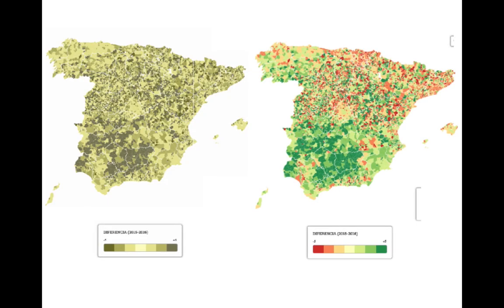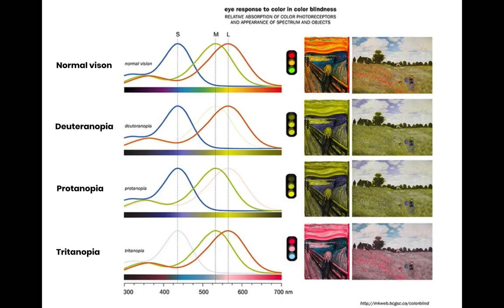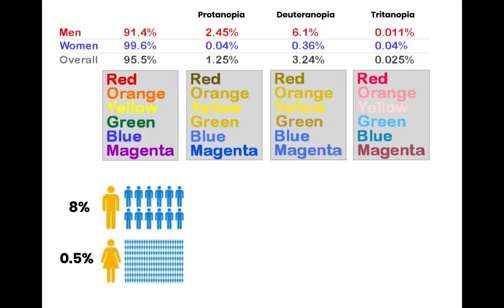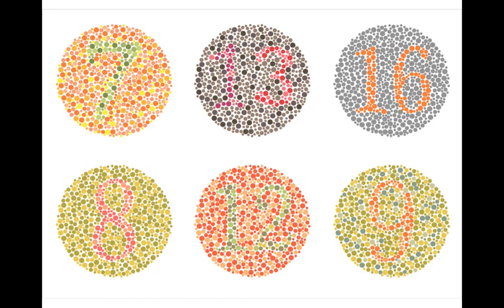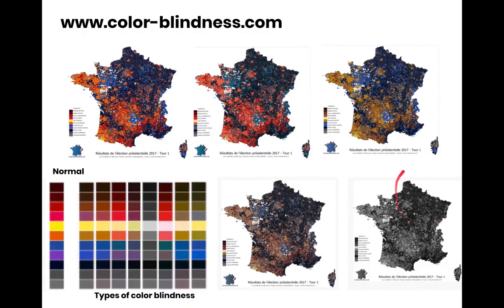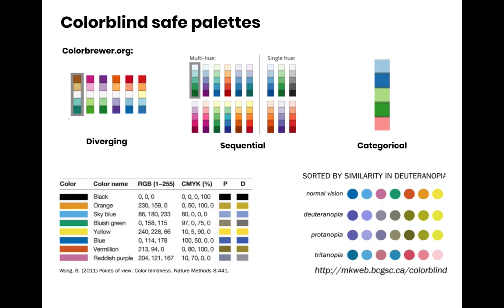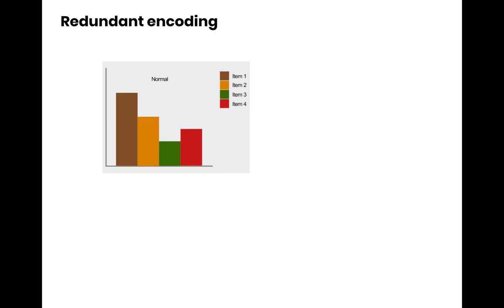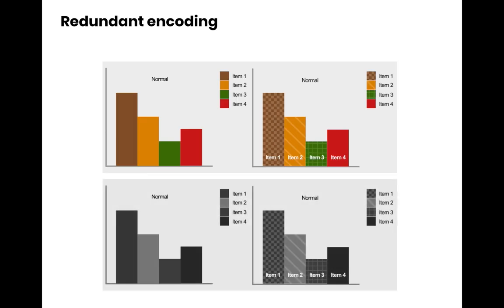color 6 colorblindnes 720p